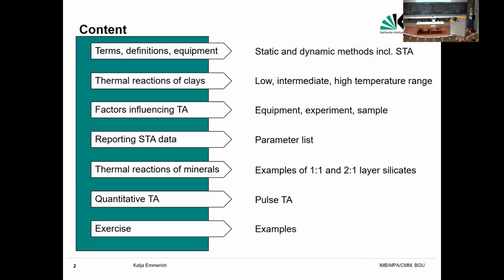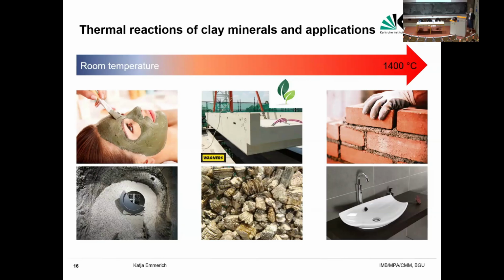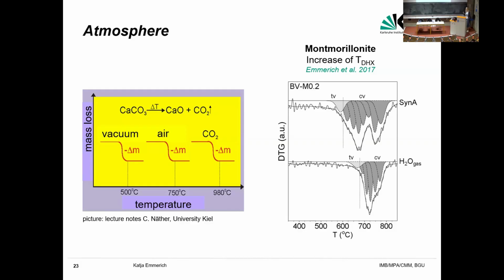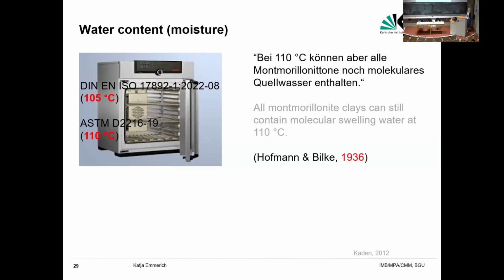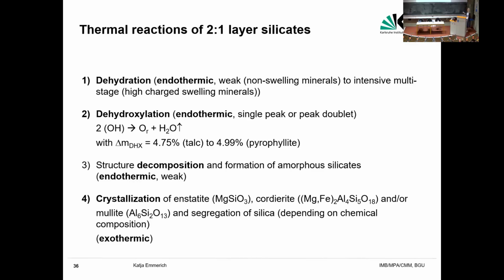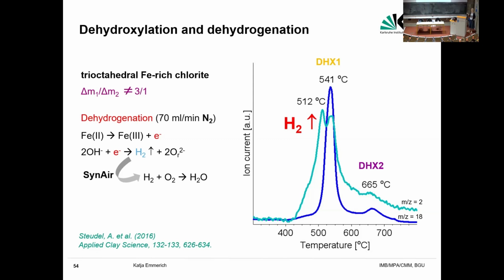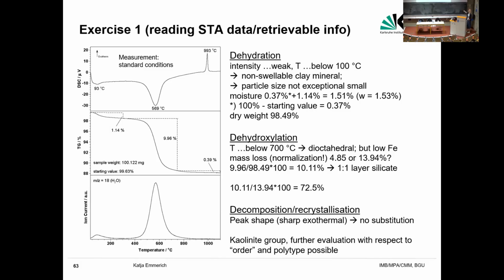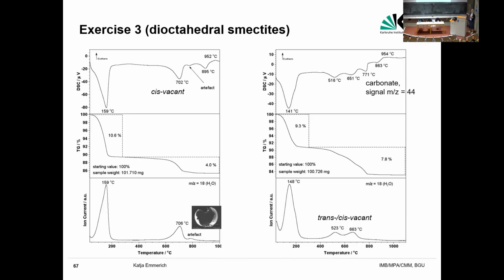Thermal Analysis in Clay Science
An introduction to key determinative methods in clay science
Katja Emmerich, Faculty of Civil Engineering, Geo- and Environmental Sciences, Karlsruhe Institute of Technology, Germany